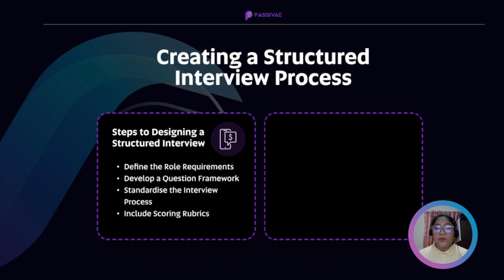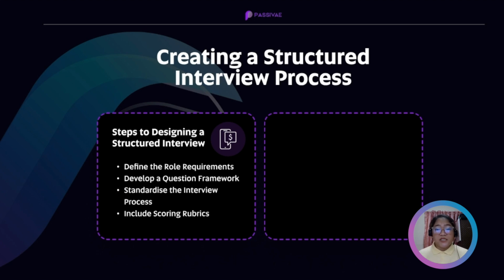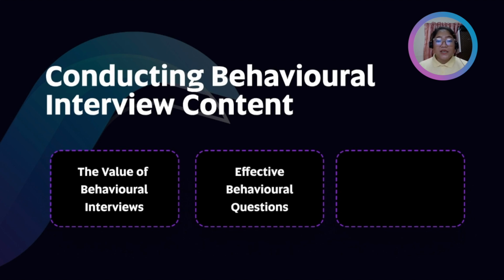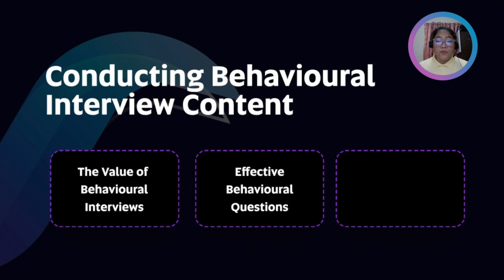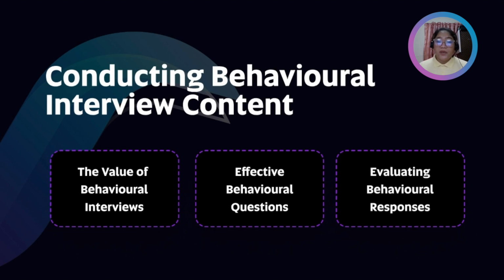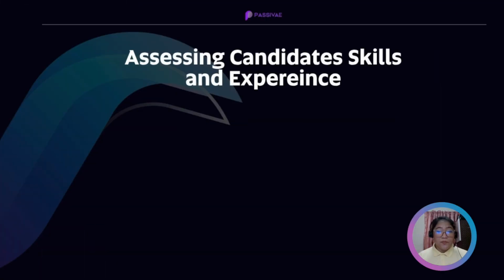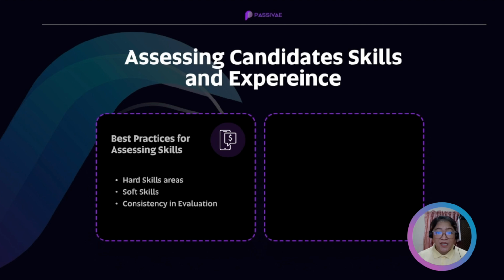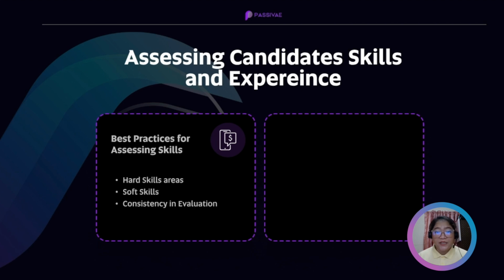Module 5, Video 1: How to Prepare for Effective Candidate Interviews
Welcome to Module 5, Video 1 of the Passivae Recruiter Essentials Bootcamp! In this video, we'll delve into the essential steps of Interview Preparation.

📝 What you'll learn:

Developing structured interview questions
Creating a consistent interview process
Building rapport and establishing trust with candidates
Evaluating candidates effectively based on job requirements
Effective interview preparation is crucial for making informed hiring decisions. We'll provide you with practical tips and strategies to conduct successful interviews.

This is the first video of three in module five.